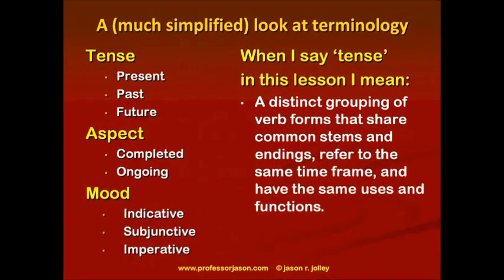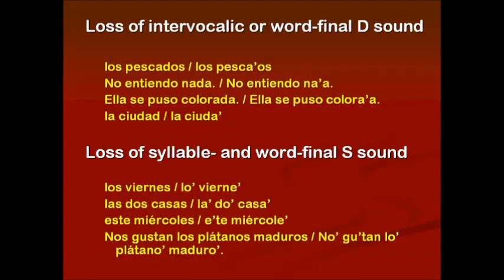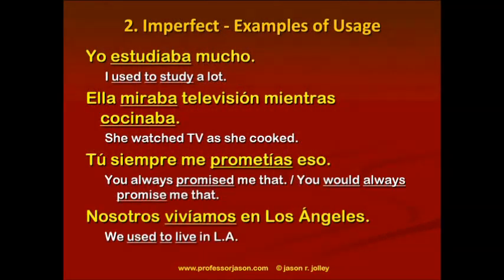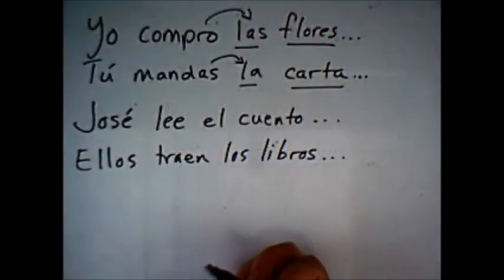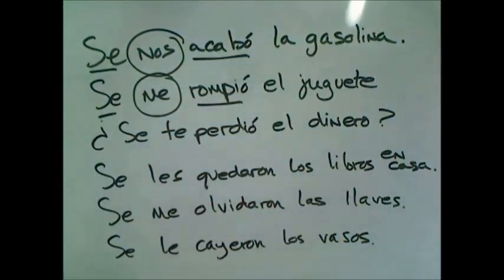Professor Jason Spanish - Channel Overview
This is a video I created to use in my presentations at the 2014 Central States Conference on the Teaching of Foreign Languages. It was designed to give attendees a general idea of what my Professor Jason Spanish YouTube channel is all about.